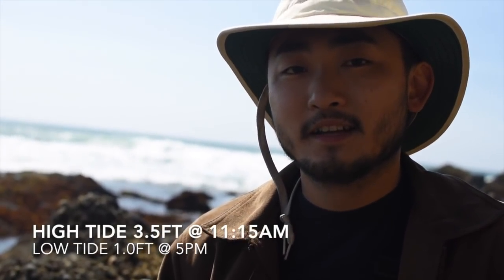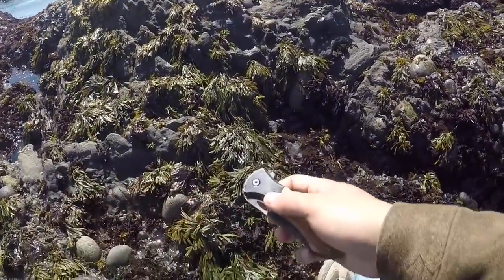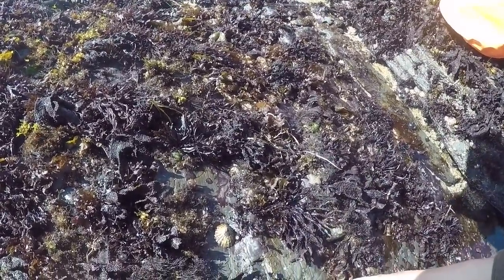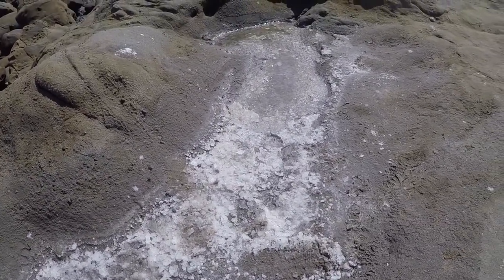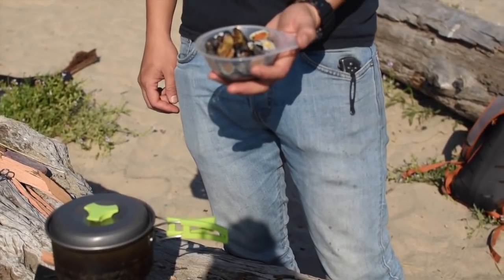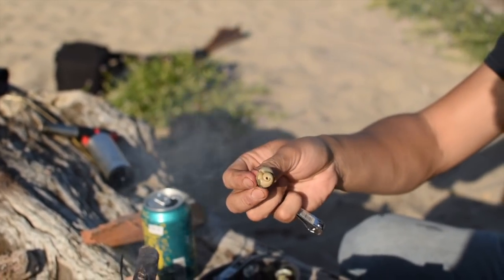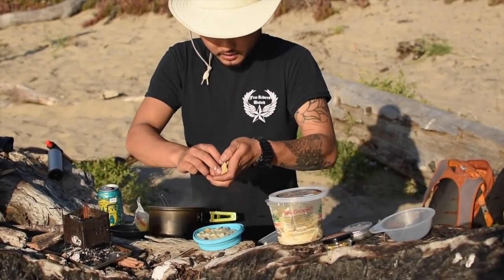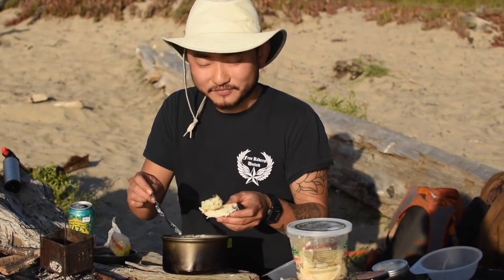Coastal foraging for beginners: EASIEST shellfish to forage! + Making RISOTTO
Showing you guys how easy it is to forage and make something good to eat out of it! You can forage for these shellfish any day of the week even if the tide isn't very low.

Sea Forager's Guide (Book)

Firebox Nano

My adventure hat